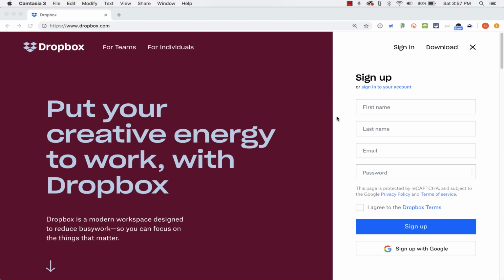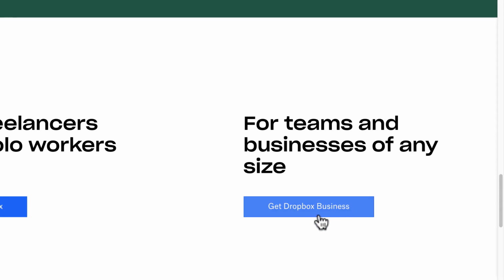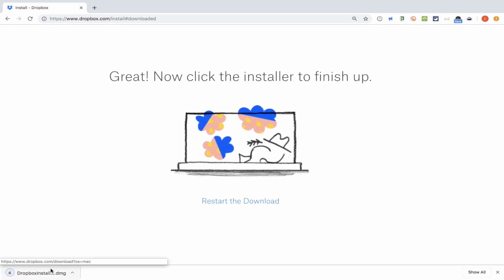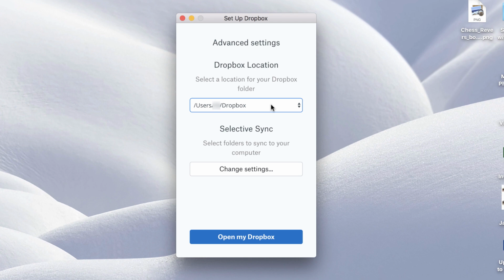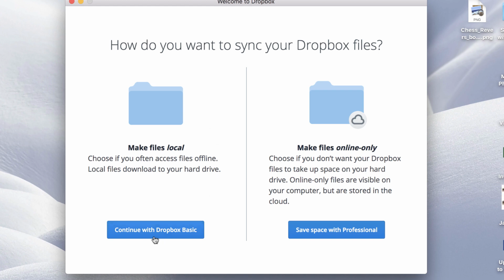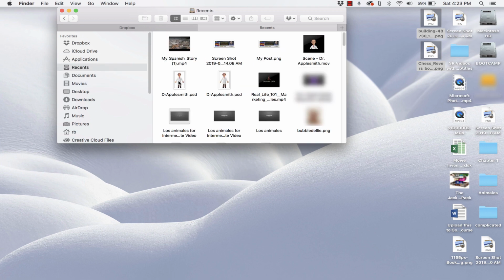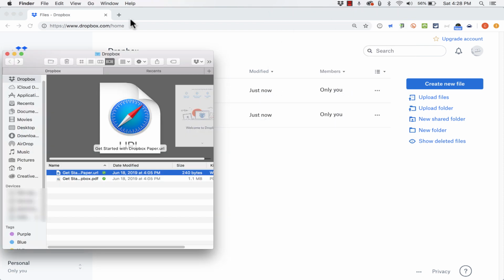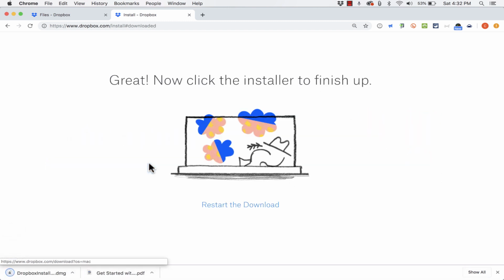The Beginner's Guide to Dropbox for Mac - Cloud Storage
Mac users, learn how to get started using Dropbox to backup and sync your most important files so that you can access them on any computer with Internet access, including smartphones and tablets.  The files you put into Dropbox can be access in your account at dropbox.com and also on any computer or device that you install the Dropbox app onto.